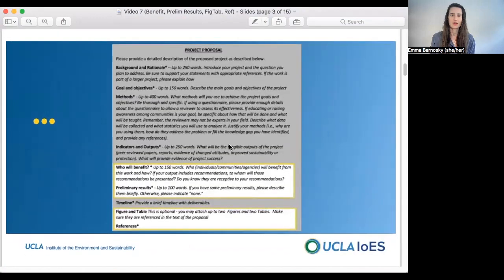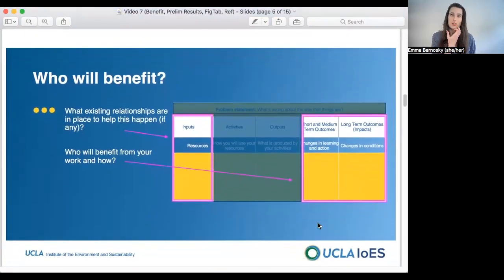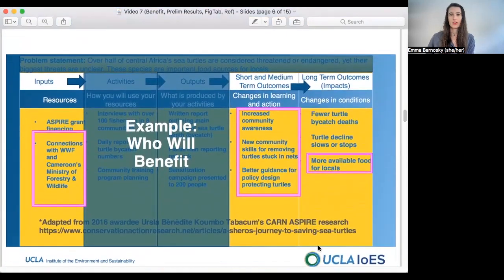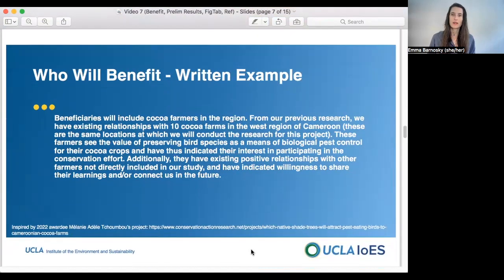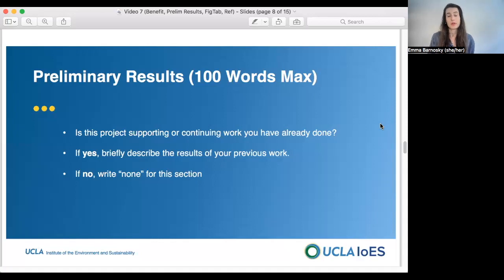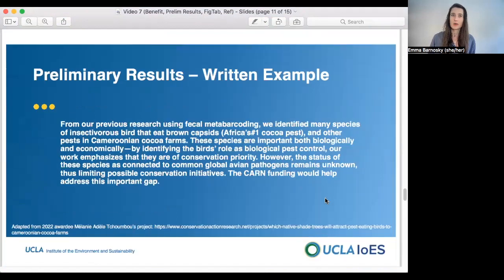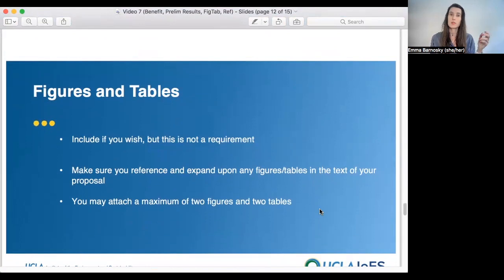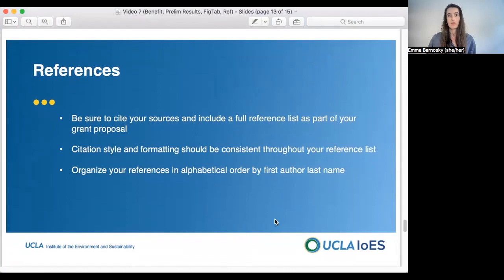Video 7 Aspire Grant Writing Workshop, Beneficiaries, Preliminary Results, Figures & Tables, Ref.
Ref. = References